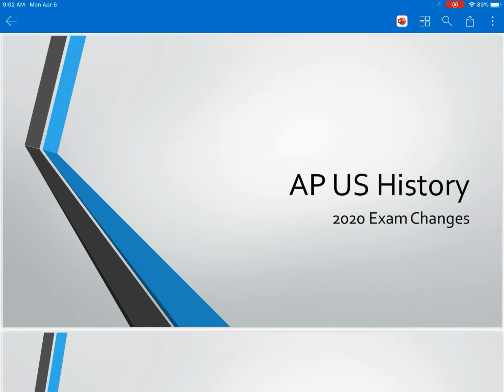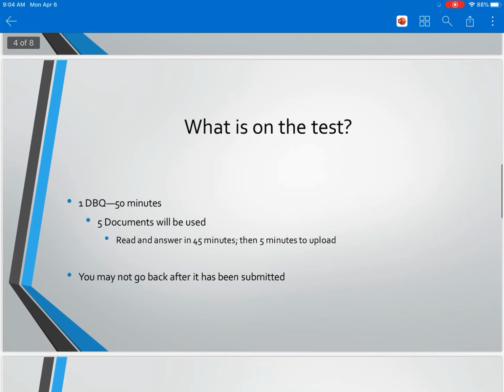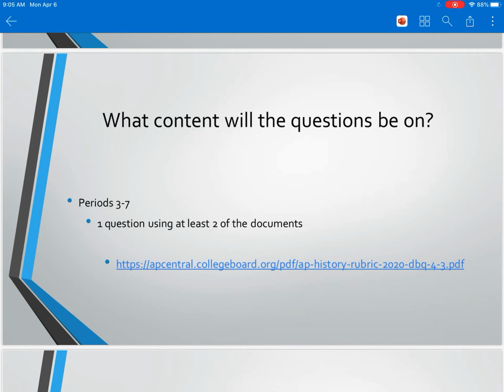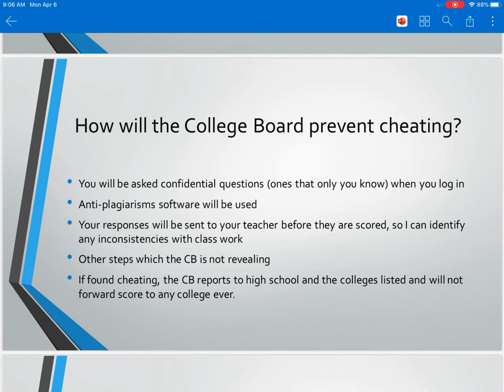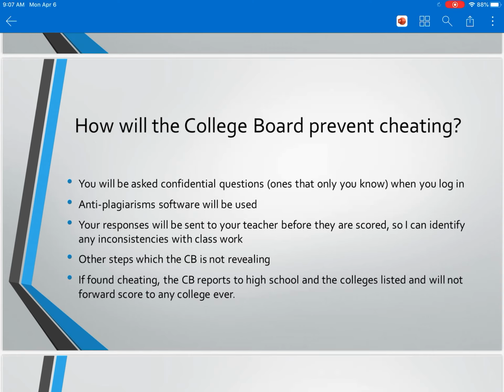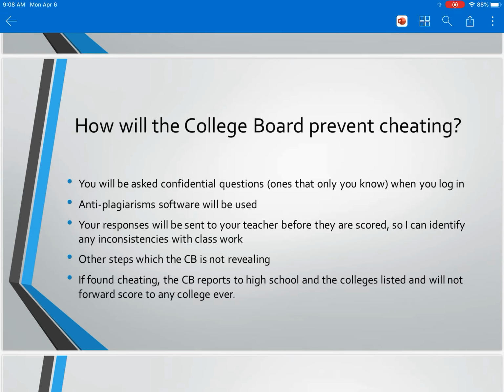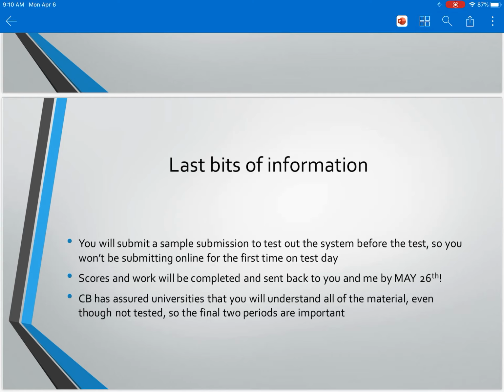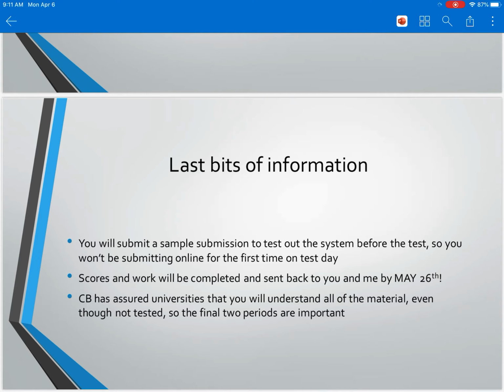2020 Exam Changes